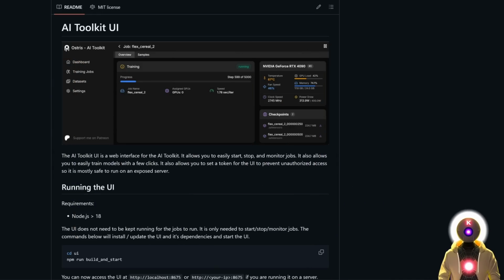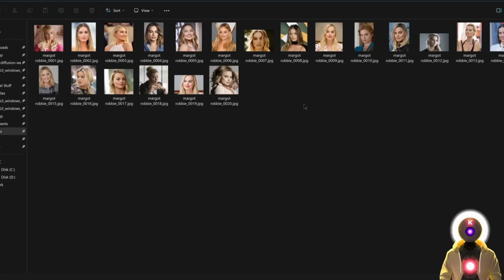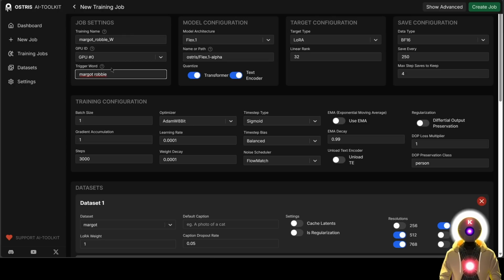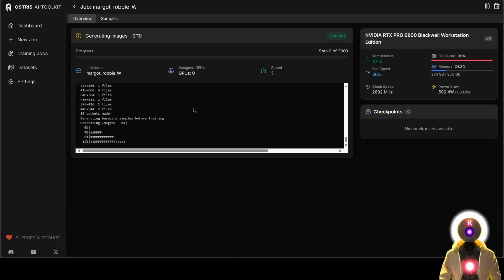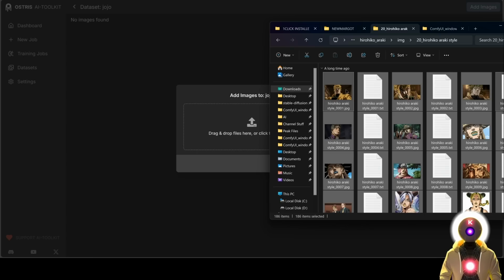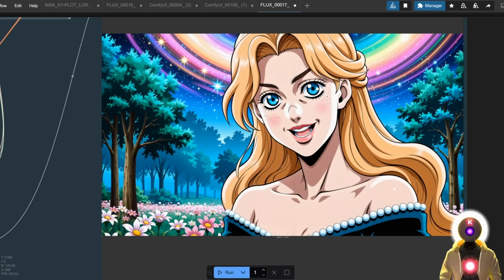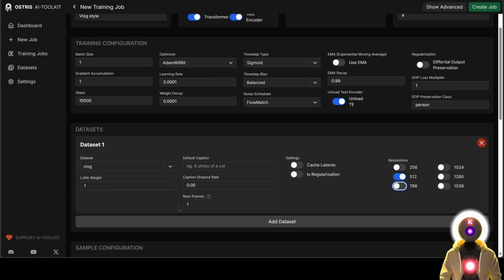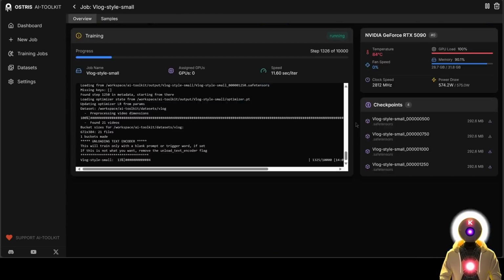ULTIMATE FREE WAN LORA TRAINING! IMAGE & VIDEO!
WHY SETTLE FOR GENERIC when you can CRAFT YOUR OWN AI VIDEOS AND IMAGES? WAN + AI‑Toolkit WebUI lets you TRAIN CHARACTERS, STYLES, and EVEN FULL VIDEO LoRAs! 100 % open‑source whether you run LOCAL or on RUNPOD!

IN THIS VIDEO, I’ll show you how to INSTALL AI‑TOOLKIT, PREP YOUR DATASET, and TRAIN the BEST WAN LoRAs step‑by‑step, perfect for absolute beginners!

What will YOU train first? Your character, an art style, or a video LoRA? Tell me know in the comments below! 👇

►► My PC & Favorite Gear:
Recording Gear:
Special thanks to Royal Emperor:
- TNSEE
- RG
- Dean Newton
- fer v
- Cinemalecular